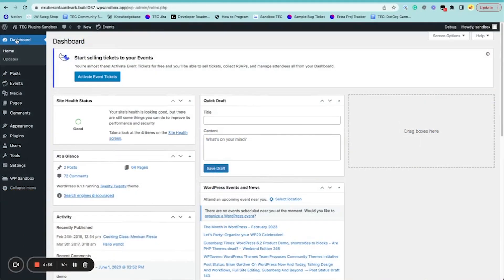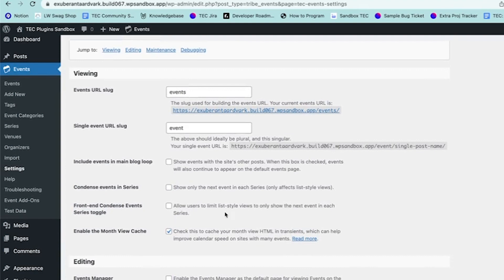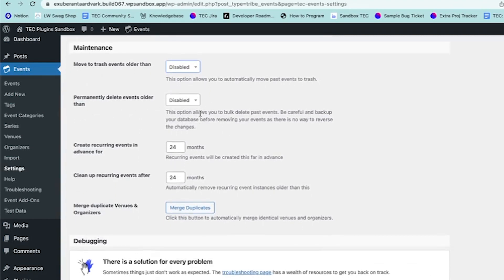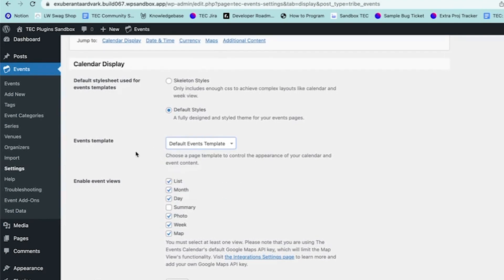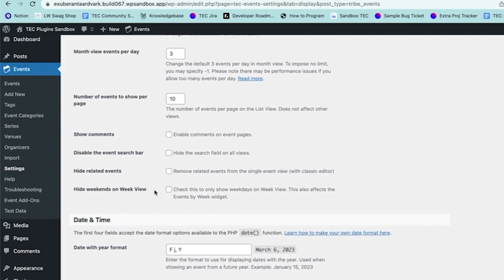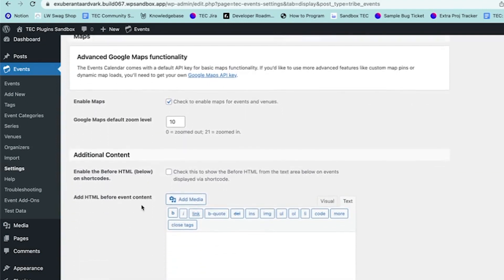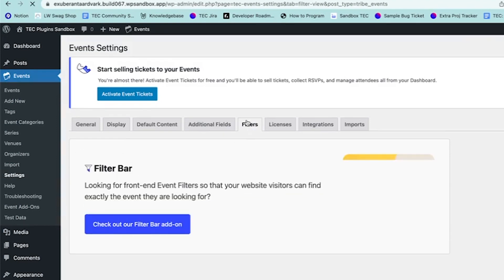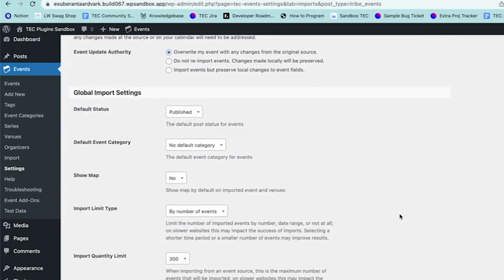The Events Calendar Settings Overview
📹 Learn all about how to use The Events Calendar settings.